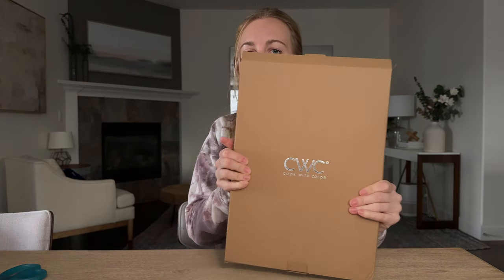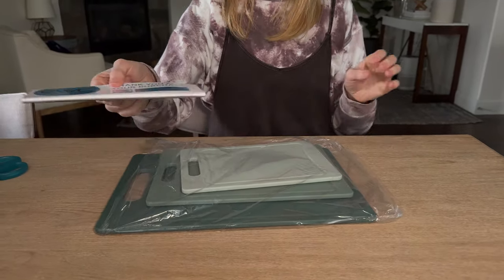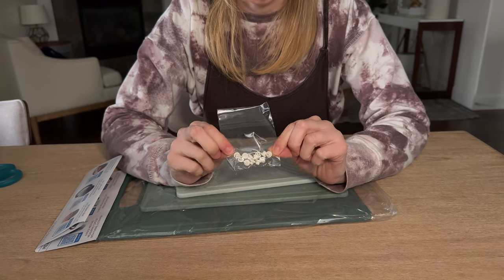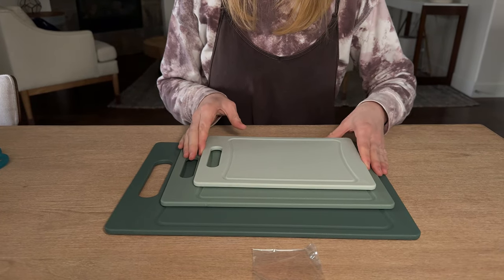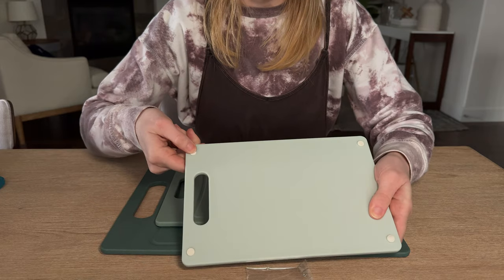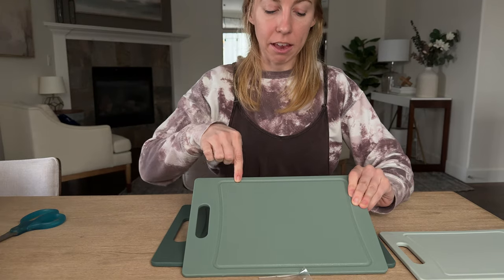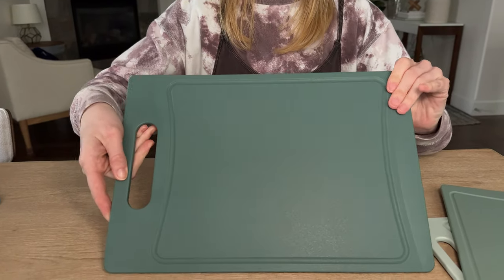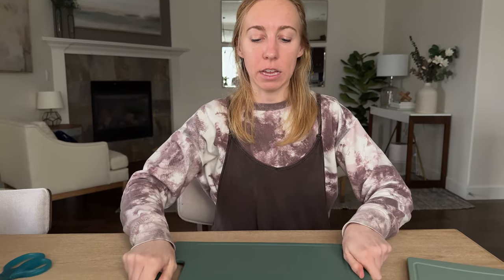Everything we love about the Cook with Color Cutting Boards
These colorful cutting boards are a great practical addition to your kitchen to add a pop of color!